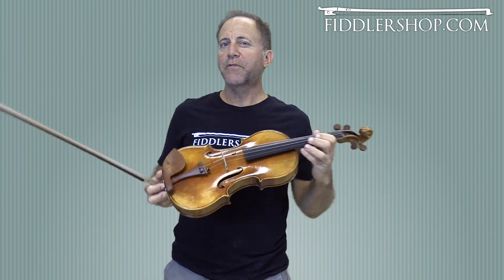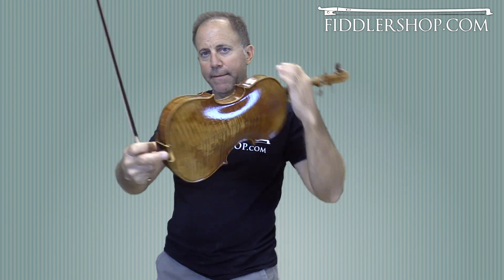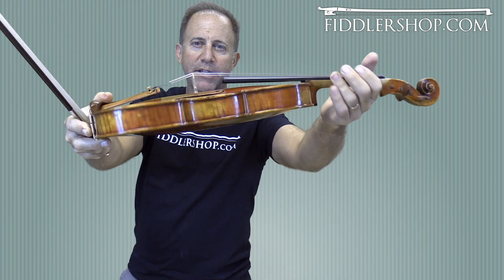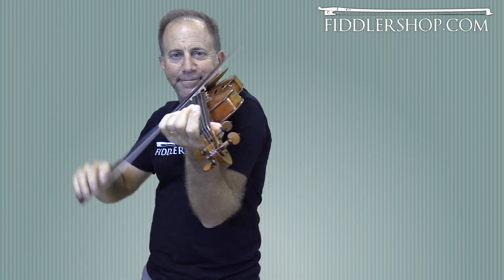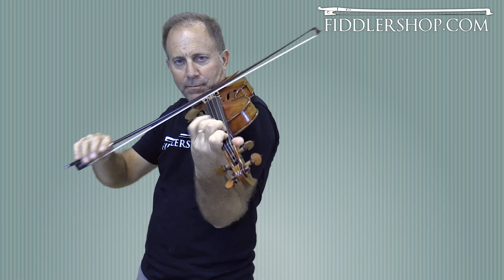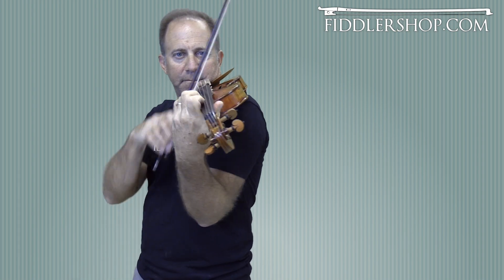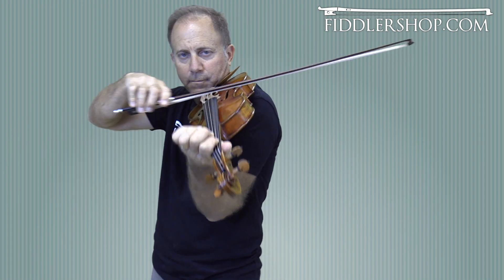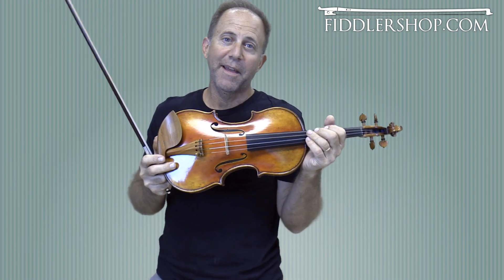Bench Made Holstein Violins for Alan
This is the final result after thoroughly testing/tuning/adjusting the instrument.